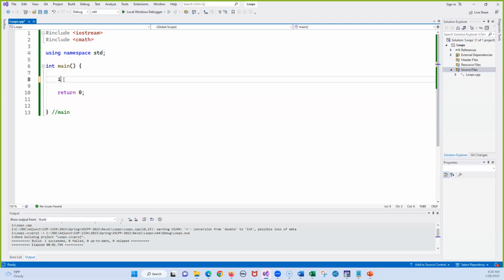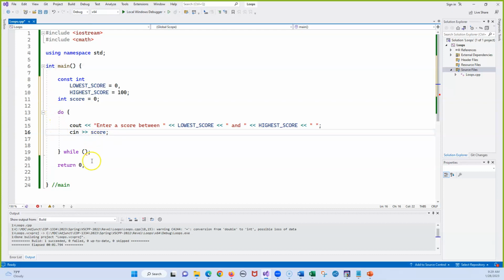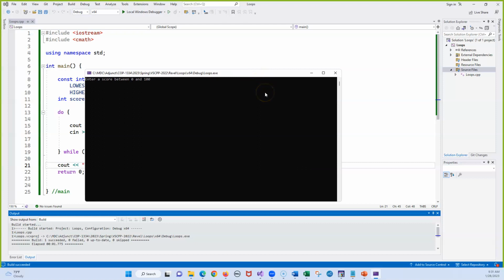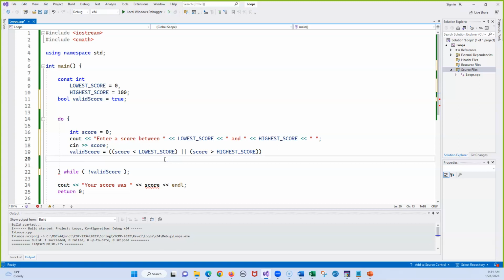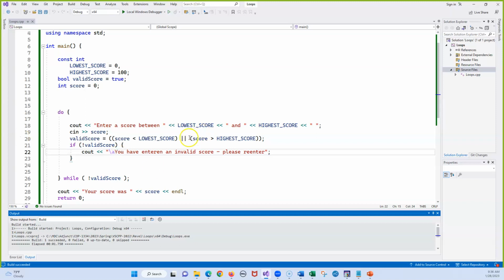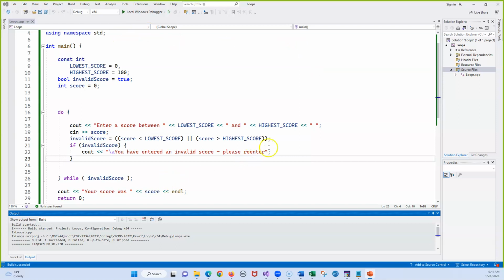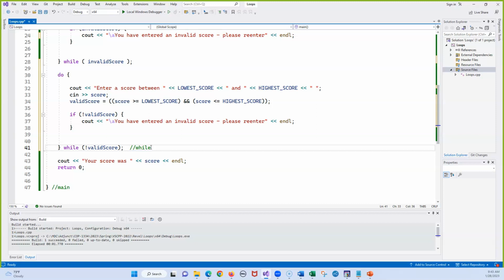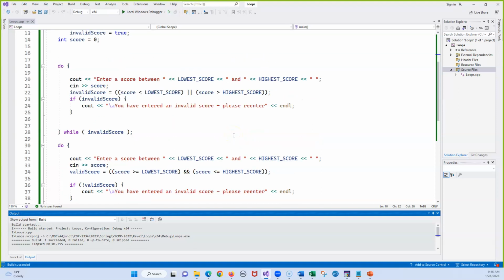C++ Do While Loop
How to Create a Simple Do While Loop in C++